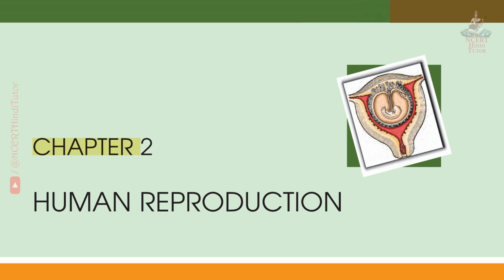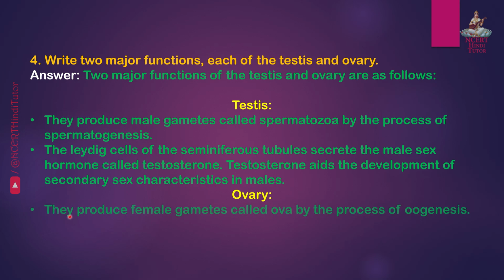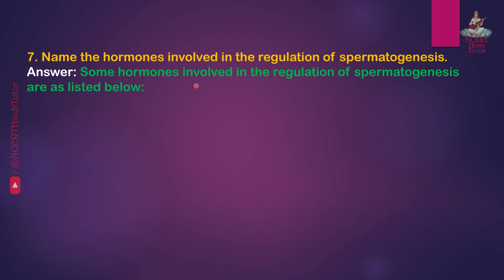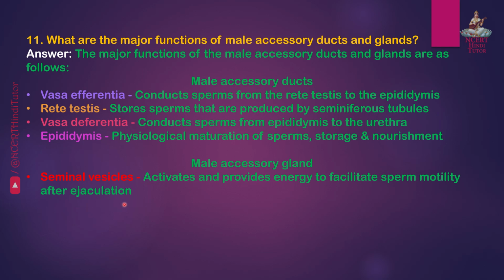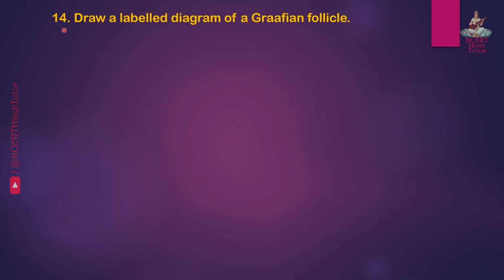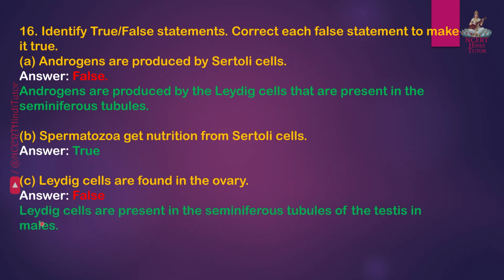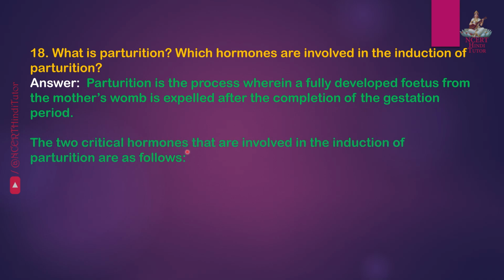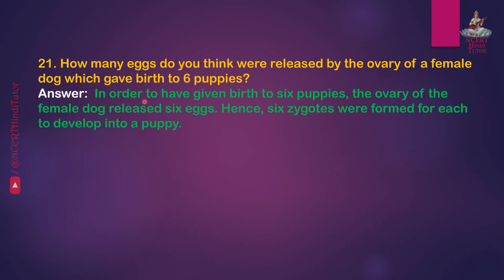2 - Human Reproduction (Question Answer) | Class 12 NCERT Biology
In this video, we will study all the NCERT Exercises question answer of Chapter 2 - "Human Reproduction" from Unit 6 - "Reproduction" taken from Class 12 Biology NCERT Textbook.

List of NCERT Exercises Questions answered in the video:
00:07 - 1. Fill in the blanks.
01:02 - 2. Draw a labelled diagram of male reproductive system.
01:46 - 3. Draw a labelled diagram of female reproductive system.
02:29 - 4. Write two major functions each of testis and ovary.
03:14 - 5. Describe the structure of a seminiferous tubule.
04:38 - 6. What is spermatogenesis? Briefly describe the process of spermatogenesis.
05:40 - 7. Name the hormones involved in regulation of spermatogenesis.
06:35 - 8. Define spermiogenesis and spermiation.
07:00 - 9. Draw a labelled diagram of sperm.
07:28 - 10. What are the major components of seminal plasma?
07:51 - 11. What are the major functions of male accessory ducts and glands?
09:06 - 12. What is oogenesis? Give a brief account of oogenesis.
11:15 - 13. Draw a labelled diagram of a section through ovary.
11:40 - 14. Draw a labelled diagram of a Graafian follicle?
12:11 - 15. Name the functions of the following: (a) Corpus luteum (b) Endometrium (c) Acrosome (d) Sperm tail (e) Fimbriae
13:57 - 16. Identify True/False statements. Correct each false statement to make it true.
14:57 - 17. What is menstrual cycle? Which hormones regulate menstrual cycle?
17:01 - 18. What is parturition? Which hormones are involved in induction of parturition?
17:45 - 19. In our society the women are often blamed for giving birth to daughters. Can you explain why this is not correct?
19:11 - 20. How many eggs are released by a human ovary in a month? How many eggs do you think would have been released if the mother gave birth to identical twins? Would your answer change if the twins born were fraternal?
20:00 - 21. How many eggs do you think were released by the ovary of a female dog which gave birth to 6 puppies?